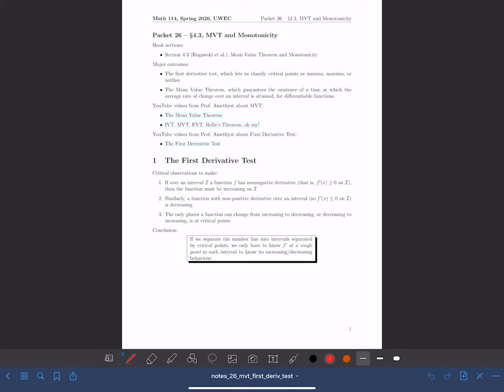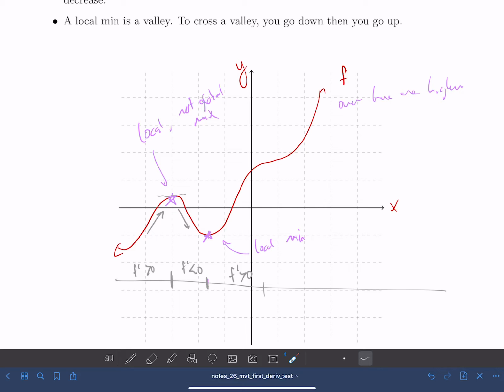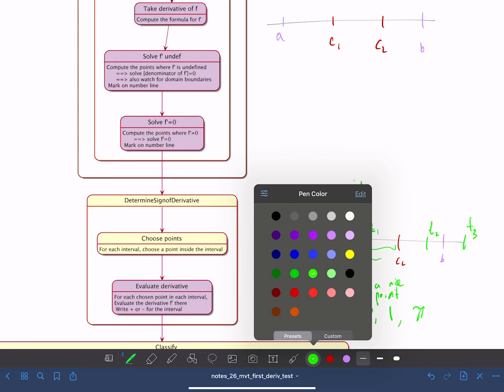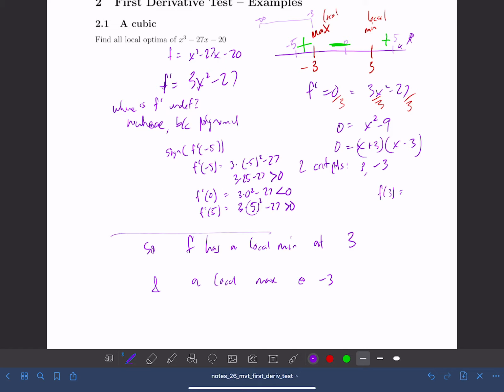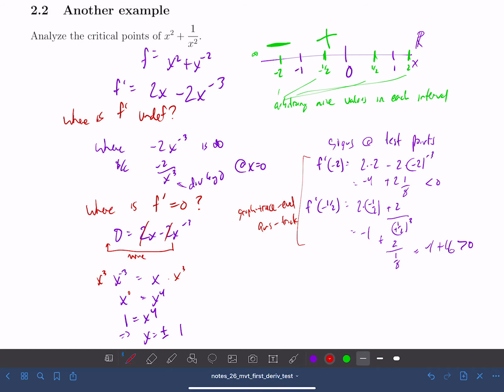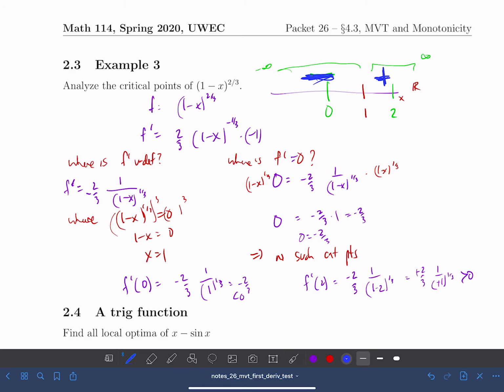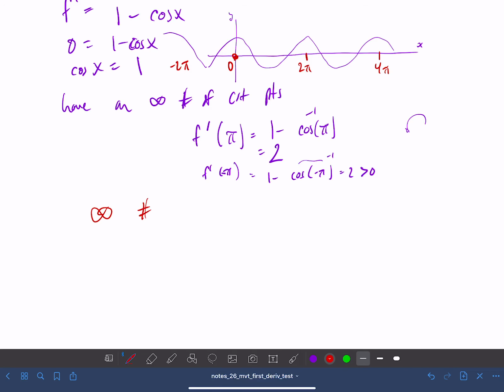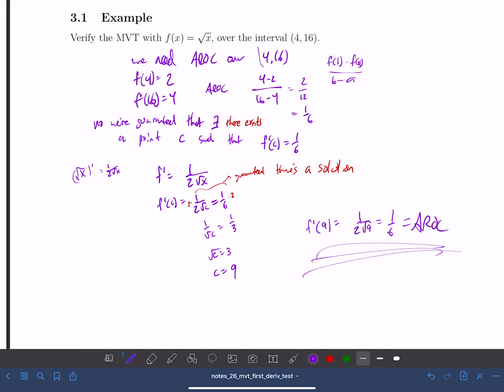The first derivative test and the mean value theorem, full lecture | Calculus (appl. deriv)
The first derivative test for optimization tells us that we can classify critical points by sampling f' on either side, and just look at the signs.  The mean value theorem says that a function's derivative must take on the average rate of change at some point.

-I originally recorded this for Calculus I at UWEC, Spring 2020.  I hope you find it useful.
-This video has not been edited to remove mistakes.  If you find one, please comment!

0:00 Intro
1:35 Observations important for the first derivative test
2:58 Draw a number line with critical points and f'
4:38 Max is top of hill.  Min is bottom of valley.
7:17 A suggestion for a 1st derivative test
10:57 Flowchart!
15:57 Example 1: cubic polynomial
21:31 Example 2: a negative power function
30:01 Example 3: a fractional power function
37:44 Example 4: a trig function with infinite critical pts but 0 optima
42:05 The mean value theorem
44:00 A diagram explaining the MVT
45:50 Example of MVT